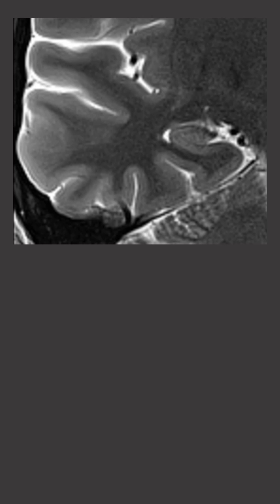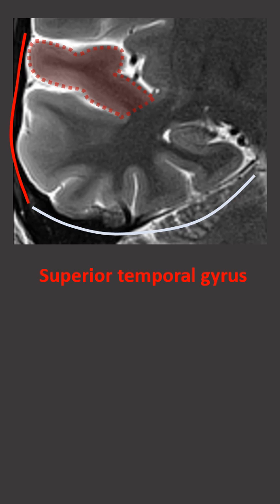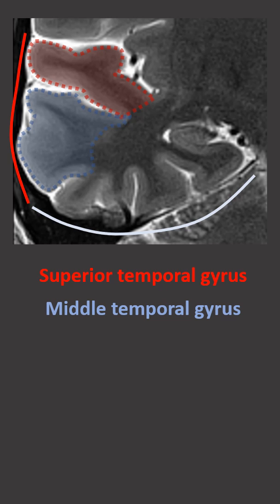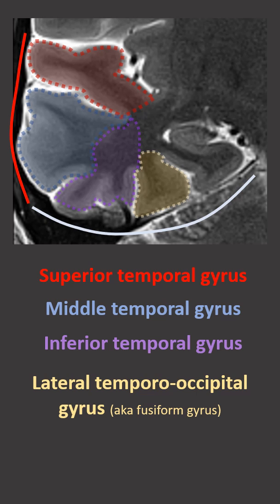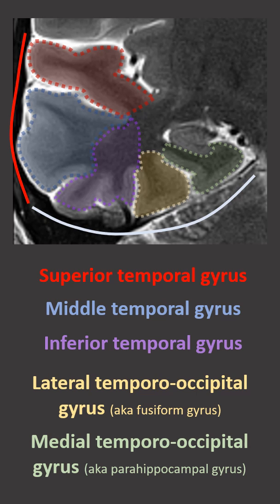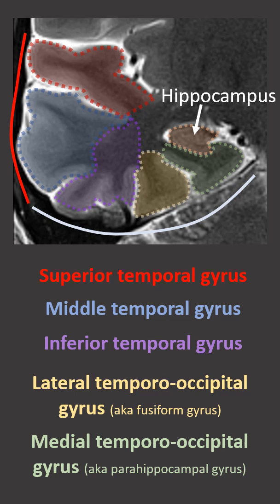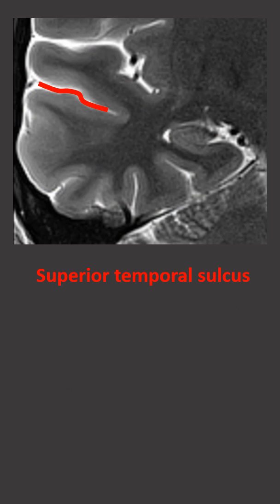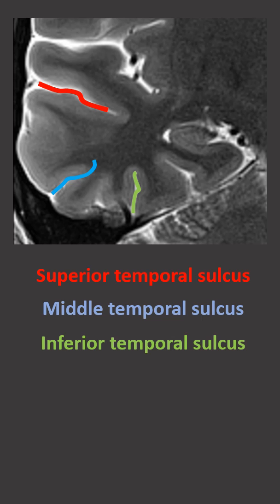Temporal Lobe Anatomy on imaging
In this short video gyral and sulcal anatomy of the temporal lobe is illustrated on brain MRI.